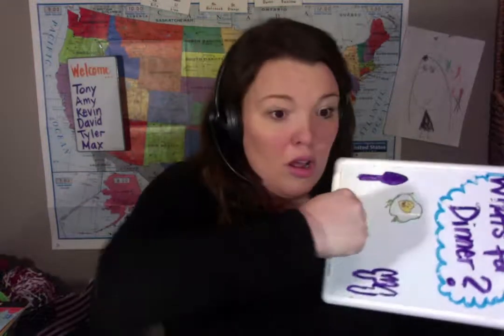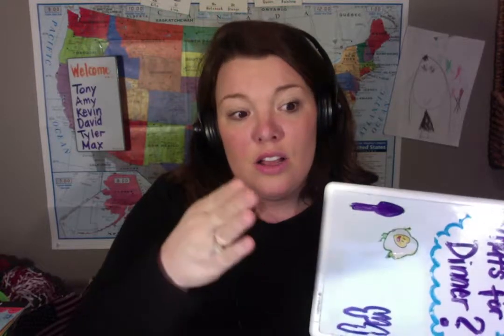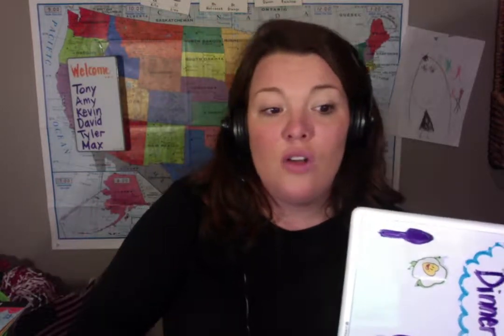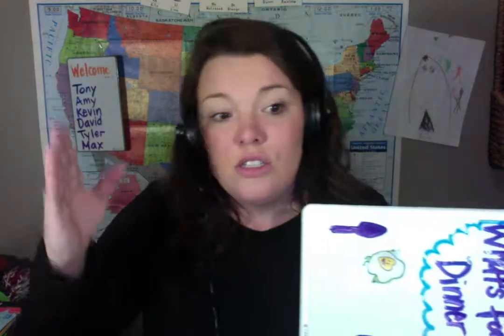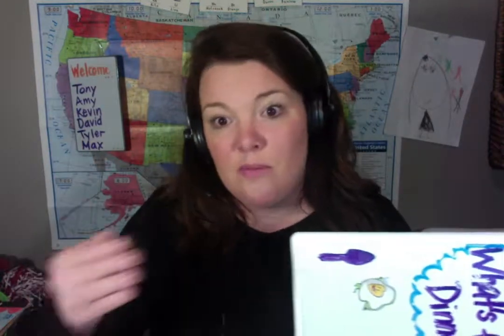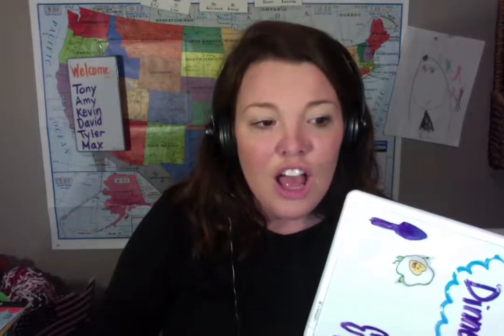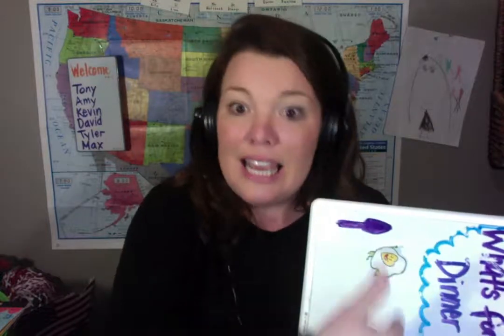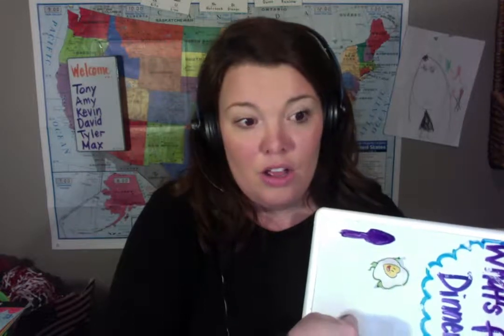Mock 1 My Country, My Culture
Are you ready to take on Mock 1 My Country My Culture? Here are some tips, pointers and examples of how I taught Mock 1 during my interview. Do you need a mentor to help walk you through this process? Please follow my link below or email VIPKID with my referral ID and I will be happy to help! I can't wait to hear from you. Thanks. -Teacher Ally